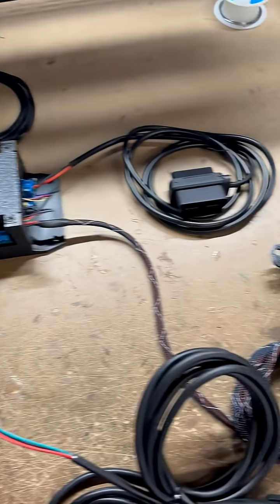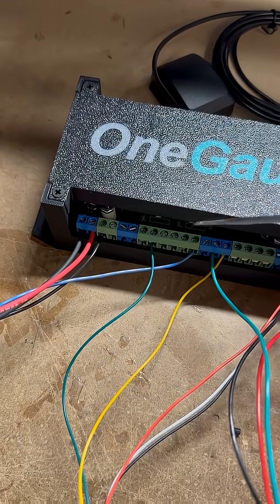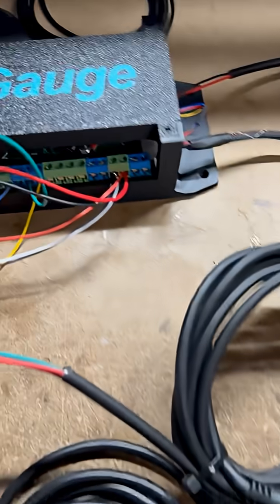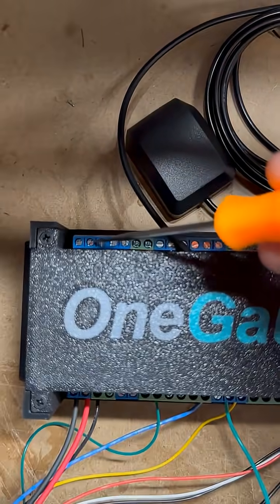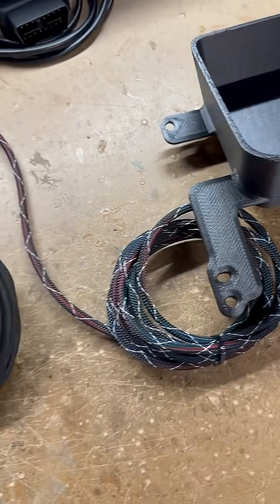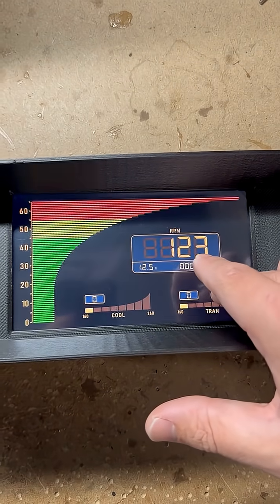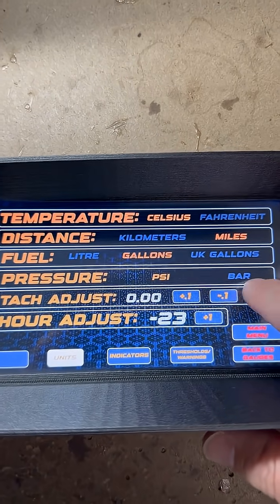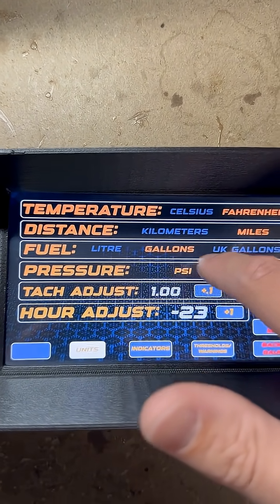OneGauge Example Build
In this video I go over a very simple OneGauge kit I built custom for a customer. This product features both ECU connectivity from his OBDII system and standalone sensors to support gauges that the OBDII system does not support. There is also our 7" Standard LCD touchscreen with a vehicle-specific mounting bezel. theonegauge.com